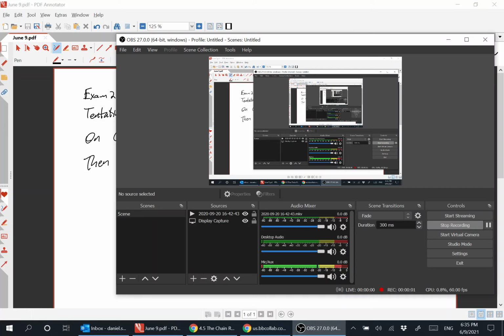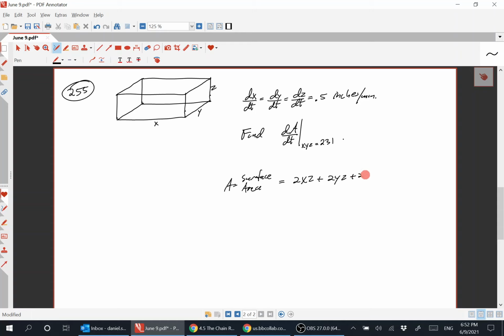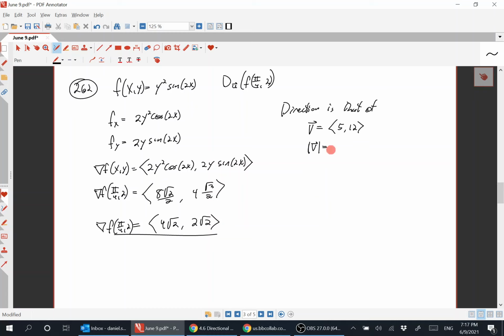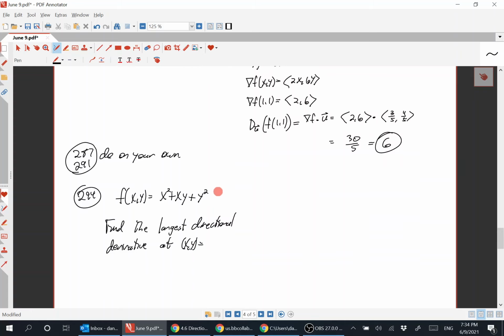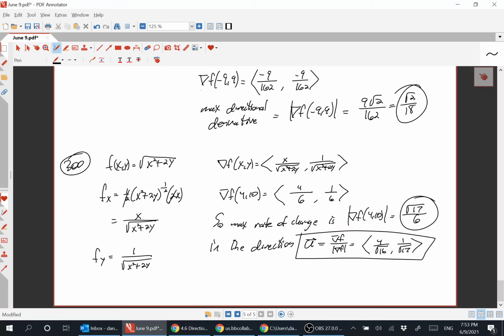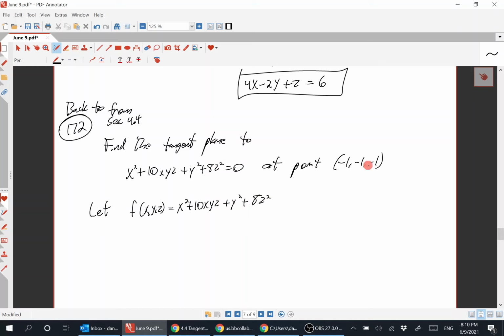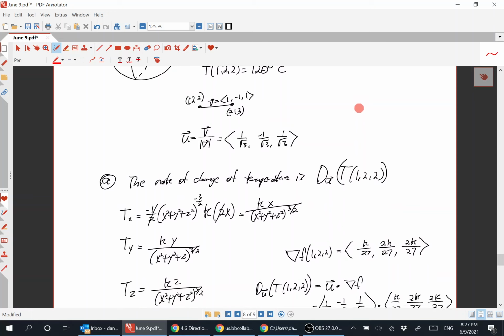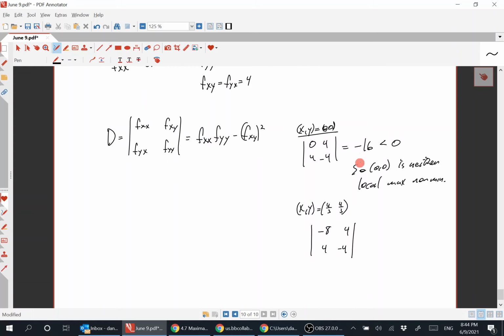2320 Calculus III June 9